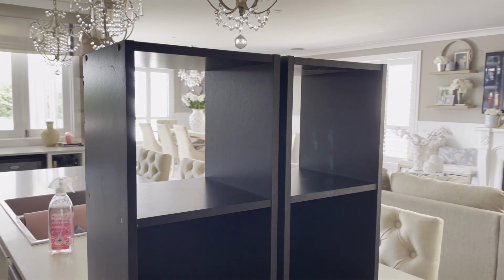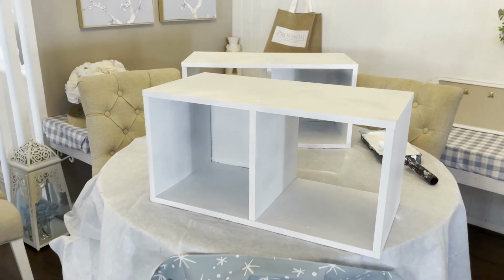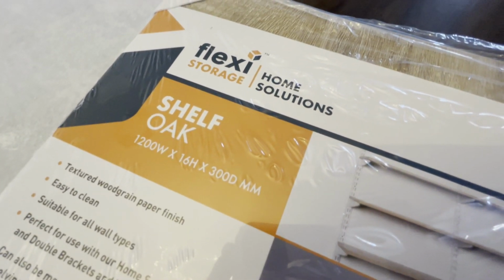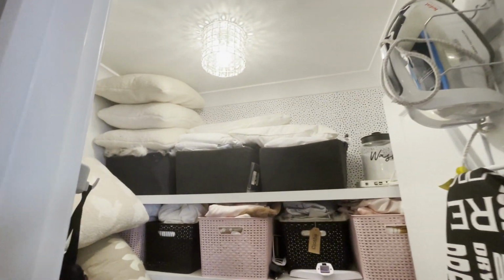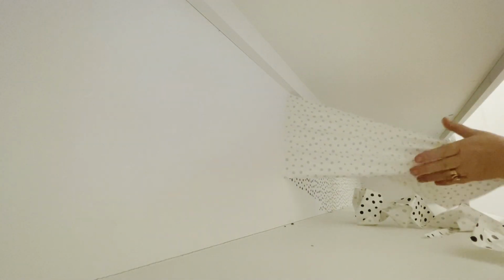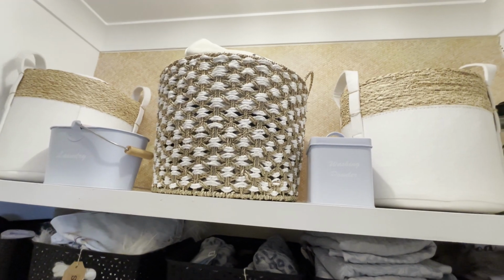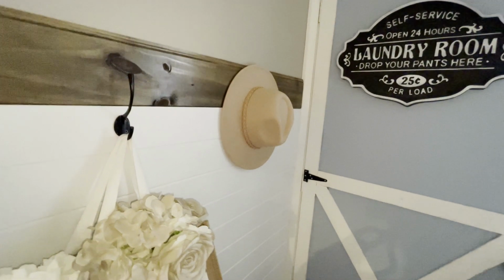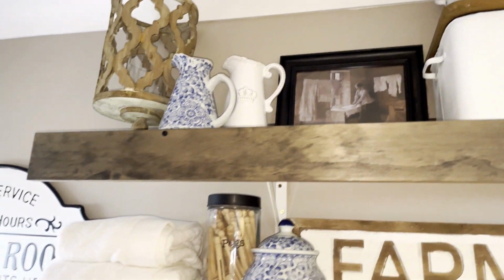FARMHOUSE LAUNDRY ROOM MAKEOVER 2023 | DIY NO CONSTRUCTION MUD ROOM BENCH | LINEN CUPBOARD MAKEOVER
HI EVERYONE

I post EVERY SUNDAY MORNING and love to share GLAM,FRENCH PROVINCIAL AND FARMHOUSE home tours ,diys and decor ideas

Love Chelle
xoxo

easy diy